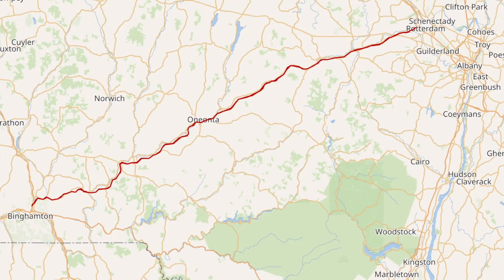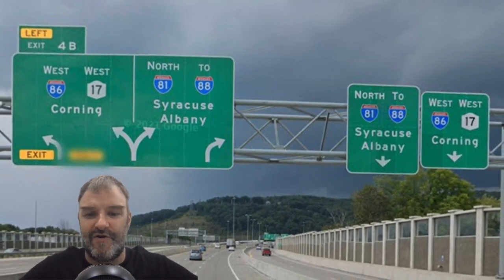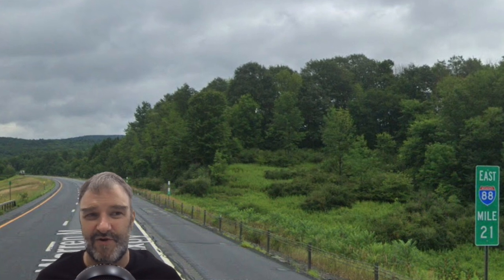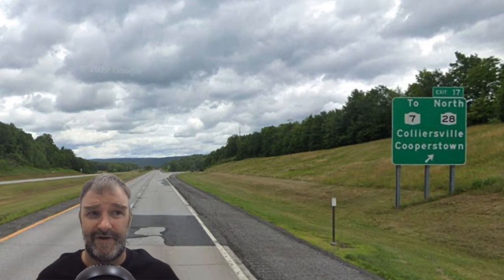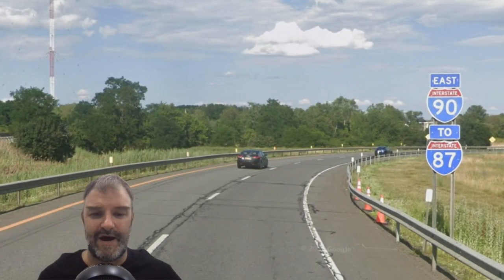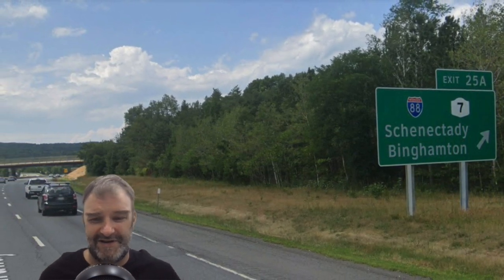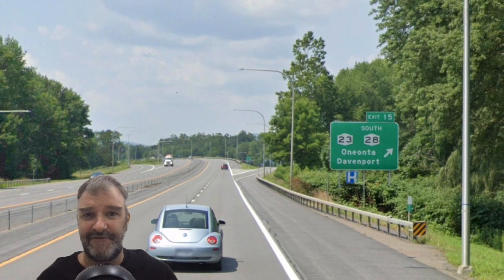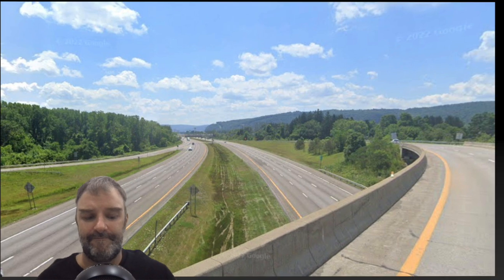Interstate 88 Eastern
Interstate 88 serves Binghamton and Albany. It's an undeniably beautiful road but is it the "real" I-88? Control City Freak is updated weekly and covers every two digit Interstate Highway in America. I'll be showing control city signs on each 1 and 2 digit (2di) Interstate Highway in the continental United States and will strive to make as complete a record as possible. I'll also be getting into the roadgeek weeds here and there, showing downtown skylines and state border crossings, and making corny jokes. I welcome all to join my geeky tour of every primary Interstate in the country!

Interstates, Interstate Highways, Control Cities, Signs, Roadsigns, highway nerdery, Interstate 88, I-88, New York, Binghamton, Albany